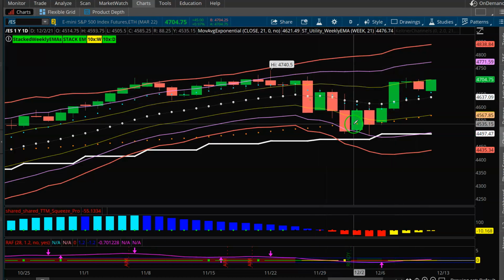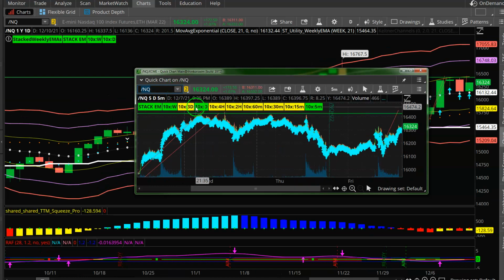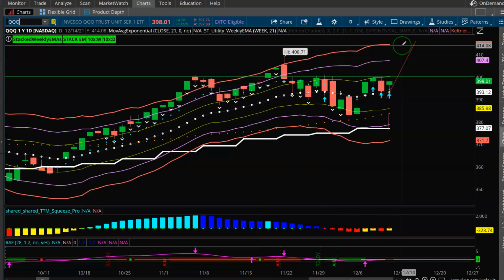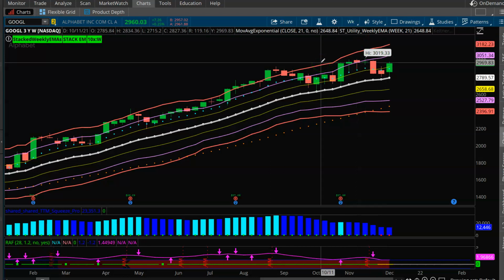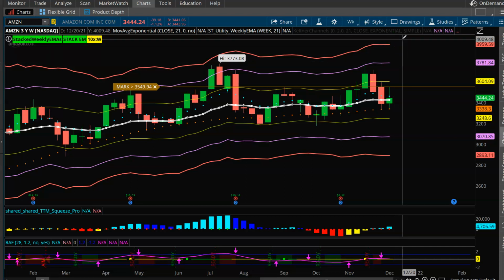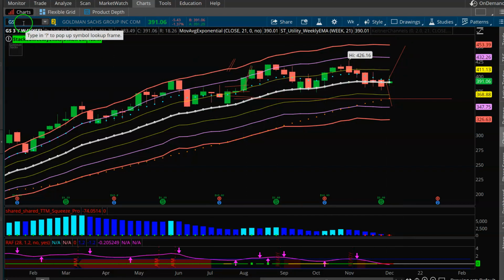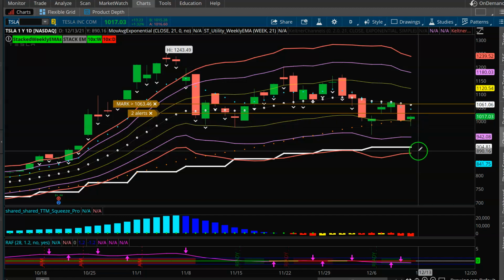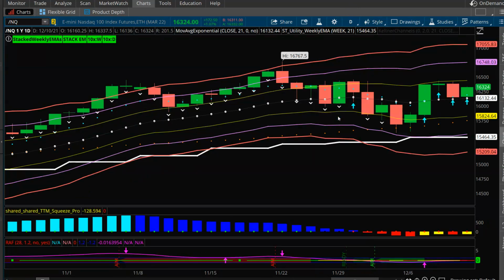Options Trading: Here Comes All-Time Highs? | Focused Trades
After regaining control this week, can the bulls push the markets into new all time highs? Let’s take a look at the action from this week, and a few of my favorite setups that look poised for big moves.